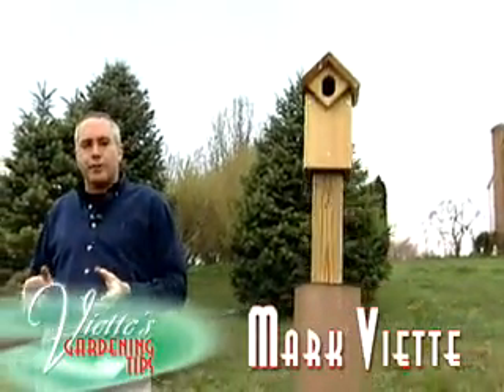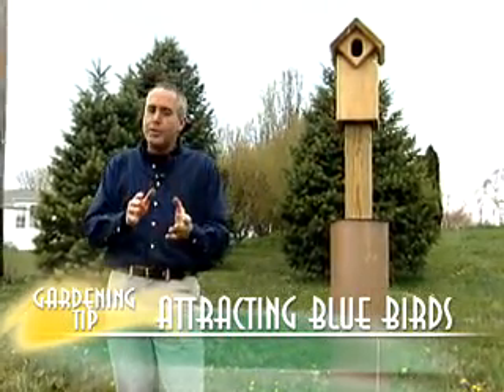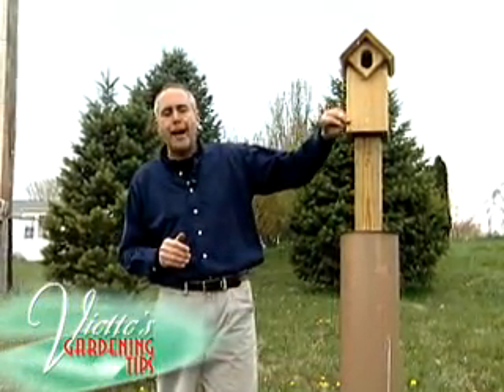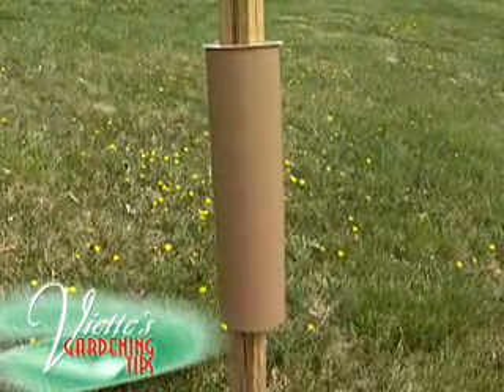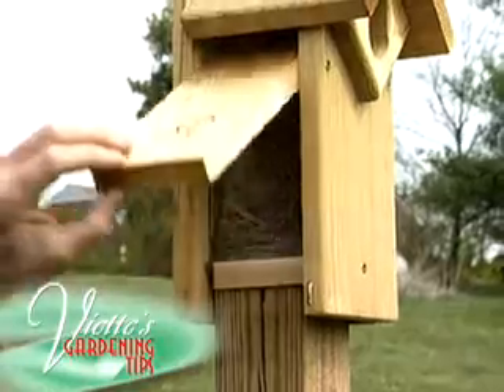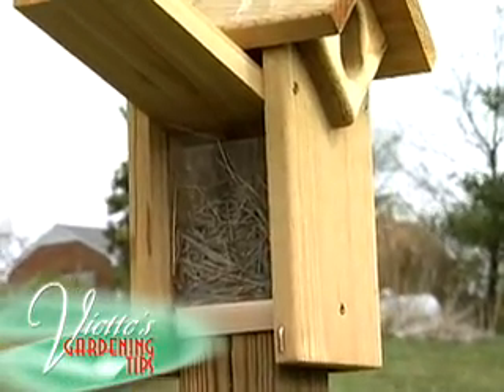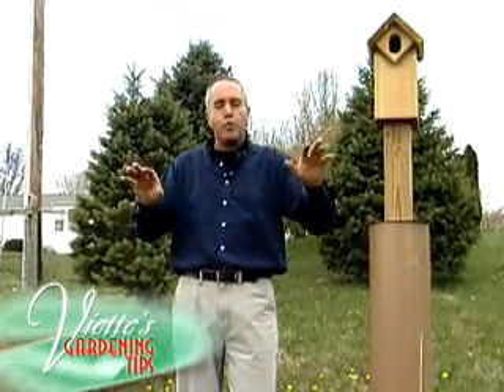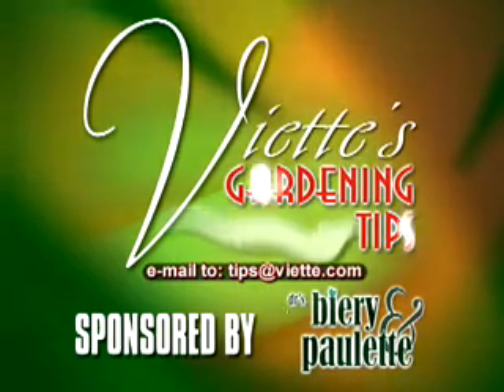Attracting Blue Birds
Mark Viette explains how to attract Blue Birds in the garden.